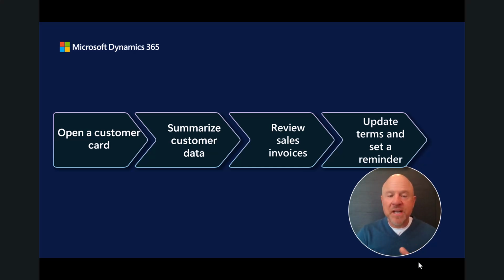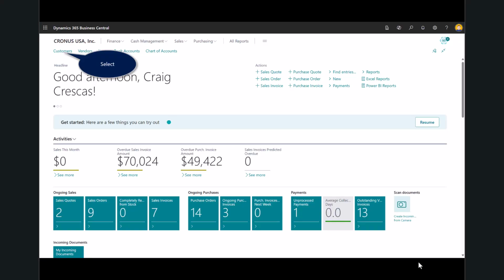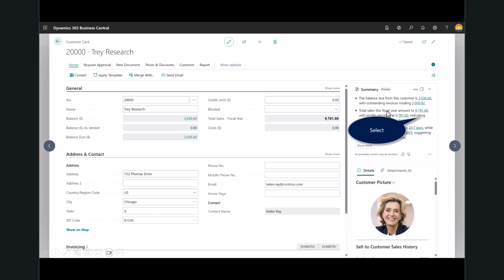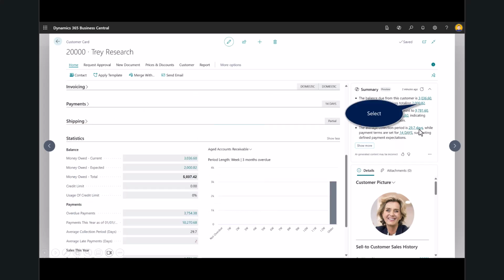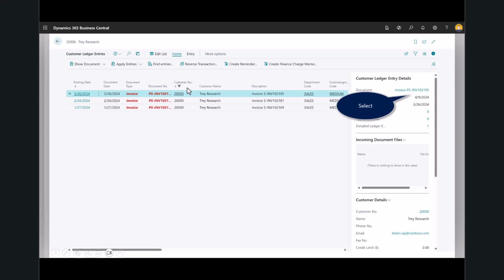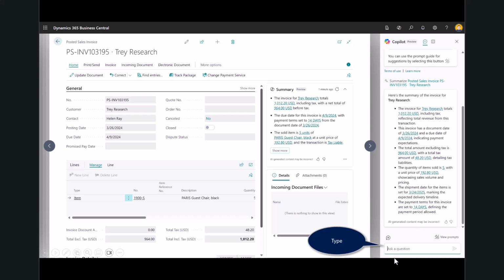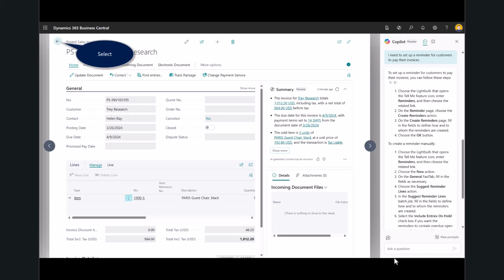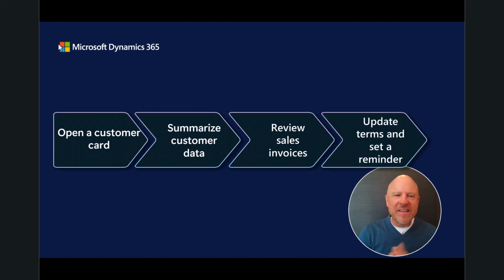Copilot in BC - Summarize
Use Copilot to get a quick summary of a record, such as a customer, item, or sales order, directly in the page's FactBox pane. The summary helps users understand the data and identify areas that need attention.